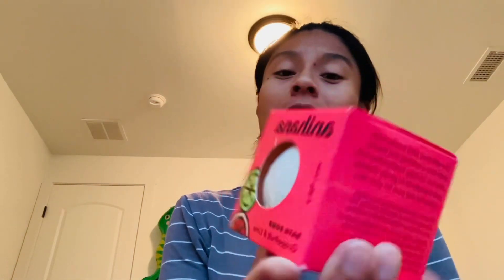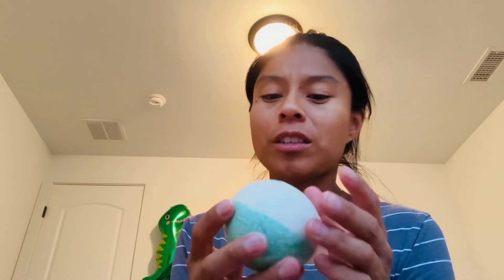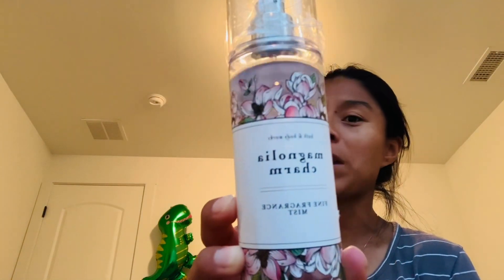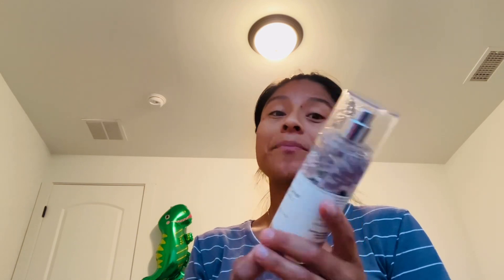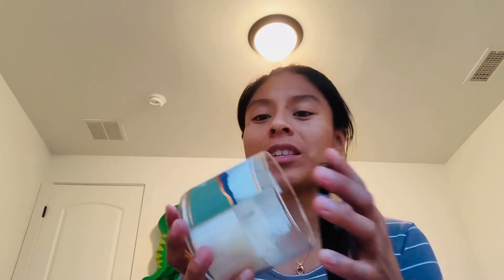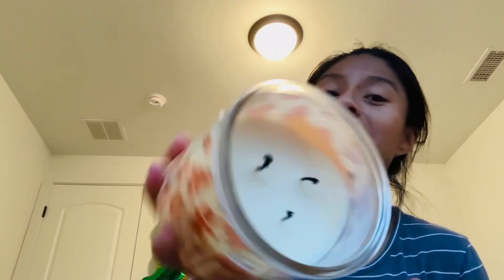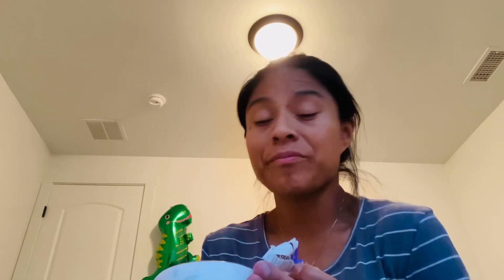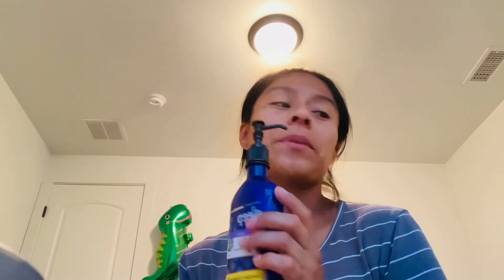Shopping haul, goodwill and Marshall’s, very small shopping haul